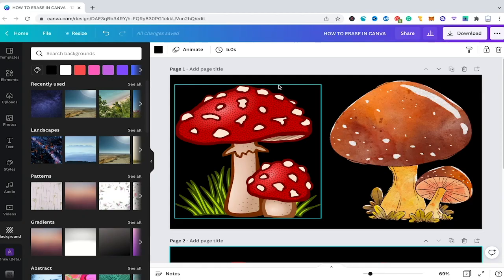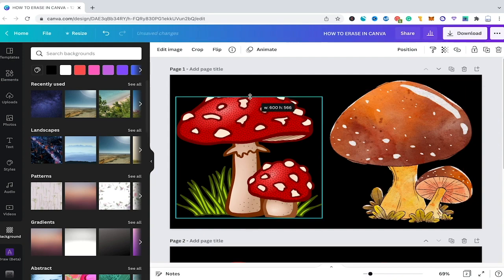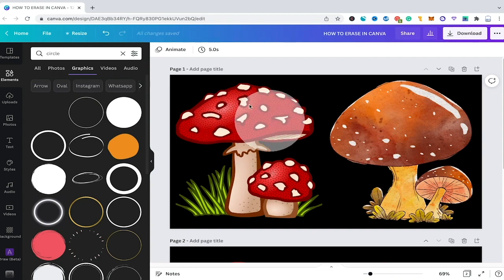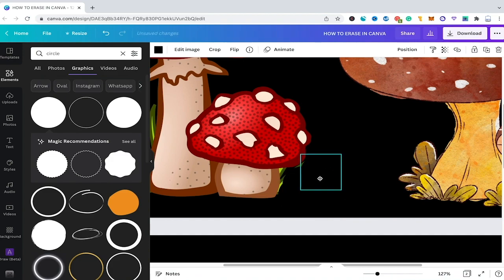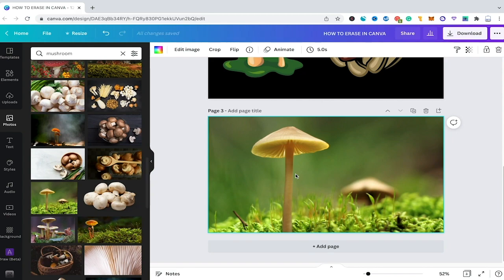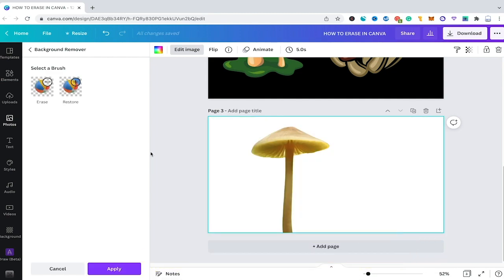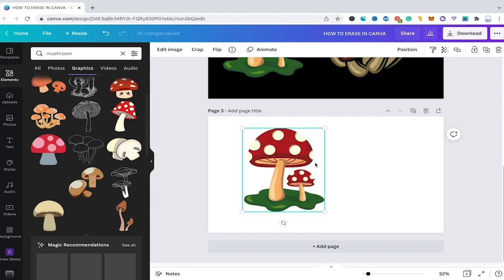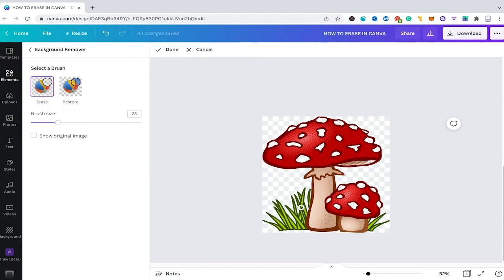How to ERASE in Canva — The Complete Guide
In this video, we will take a closer look at how to erase (parts) of objects/photos/graphics etc. in Canva.

In fact, erasing things in Canva is not an easy feat as you can't just simply use an eraser tool such as you could in software such as Adobe Illustrator or Adobe Photoshop. There are actually a lot of limitations as far as erasing goes in Canva.

In Canva FREE for example, erasing as you know it from Photoshop or Illustrator can't be done at all.
As a Canva PRO member, you can indeed erase certain parts of images and photos but only if you used the Background Remover Tool before (The BG Remover tool is a Canva PRO only feature.

0:00 How to Erase in Canva (Canva Free)
3:48 How to Erase in Canva (Canva Pro Users)

Also, please make sure to read our in-depth article on "How to Erase in Canva"

If you would like to try Canva Pro for FREE, please use this link here:

I use Canva Pro on a daily basis. It is incredibly useful and will save you TONS of time!